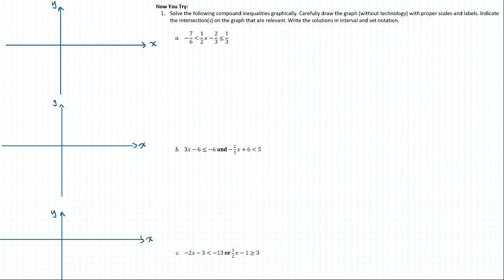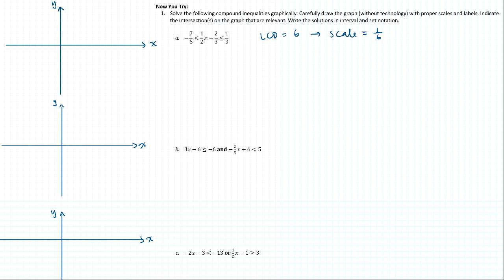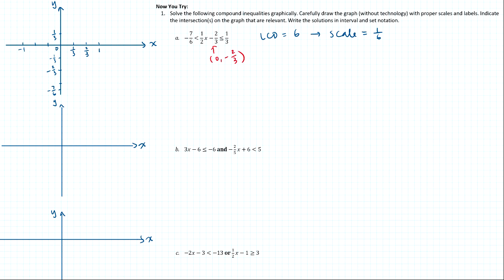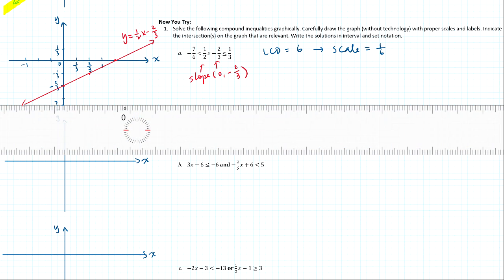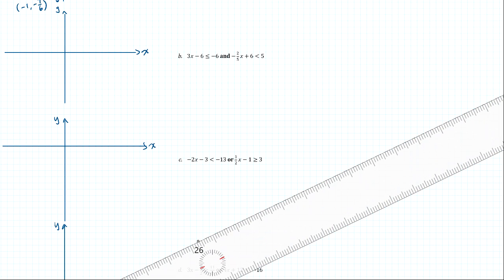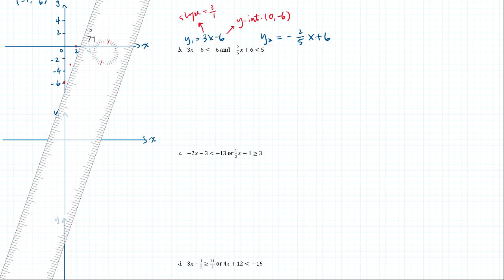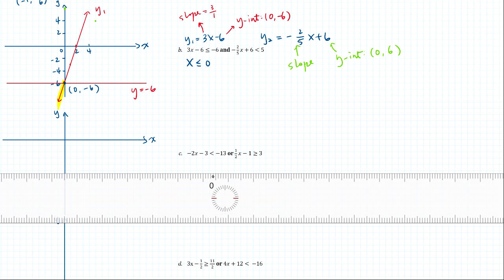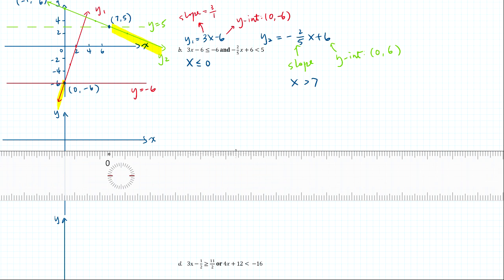1b.3: Solving Triple/Three-Part Inequalities and AND Problems Graphically Now You Try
This video covers practice problems of solving compound inequalities connected by "AND" graphically without technology.